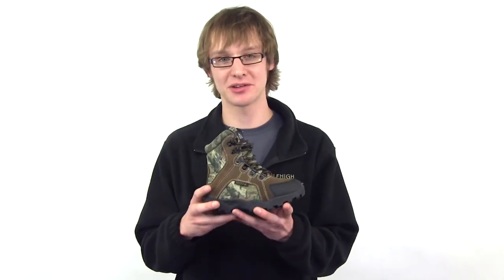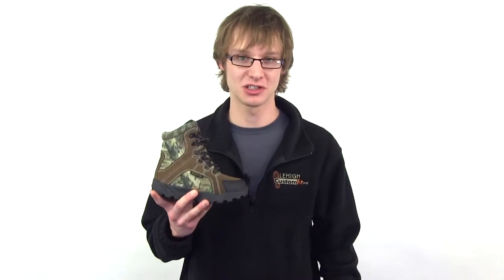Rocky Kids Hunting Waterproof Insulated Boot Style# - 3710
TPR Outsole
Guaranteed Rocky Waterproof construction
800 grams of Thinsulate Ultra Insulation
Split suede leather with 900 denier nylon upper